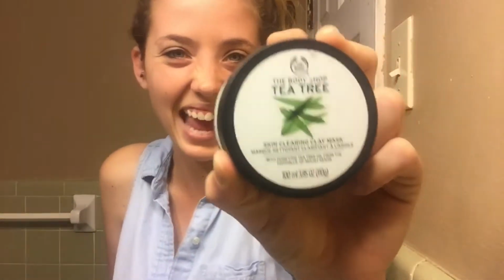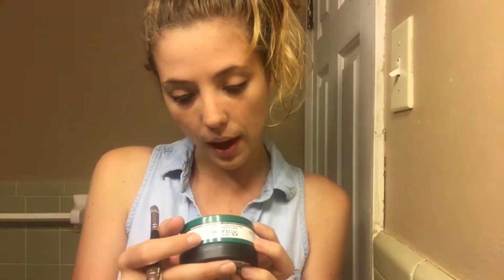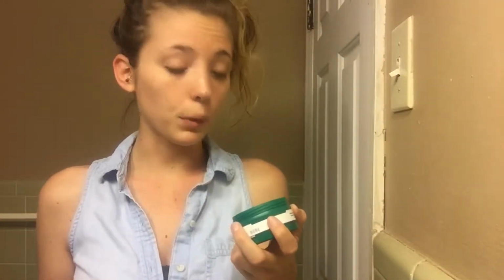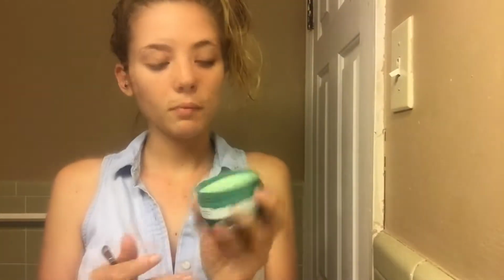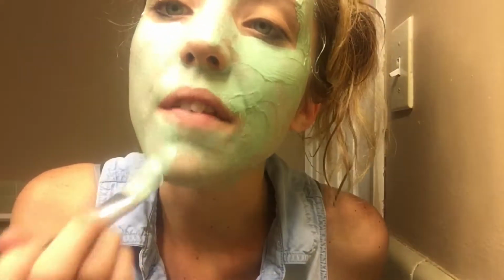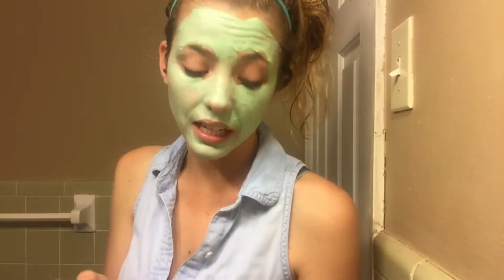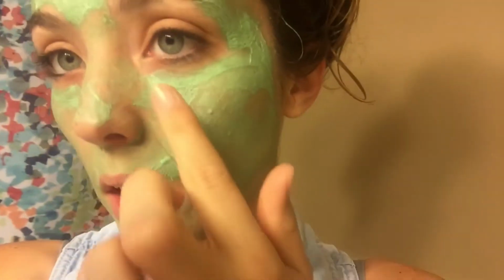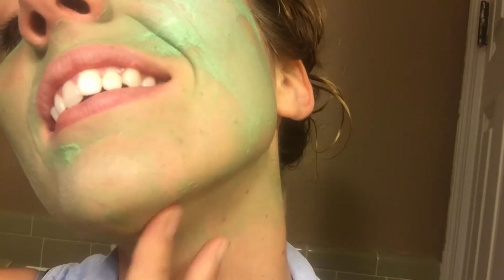Mask Monday: Tea tree face Mask